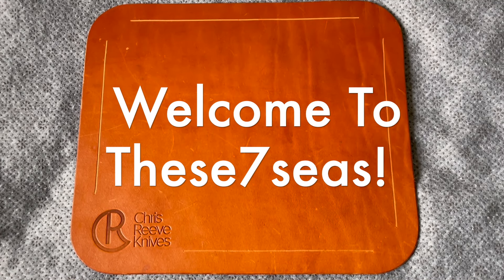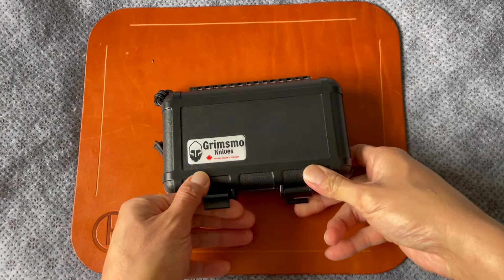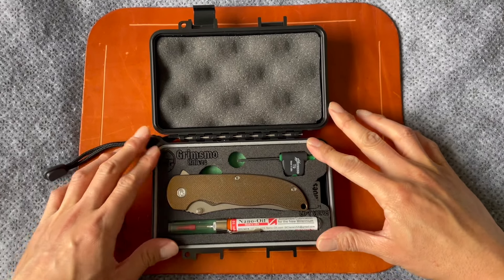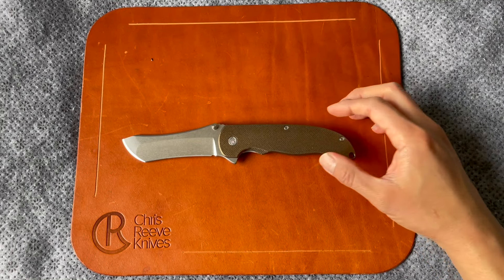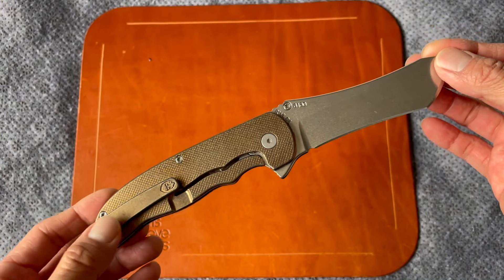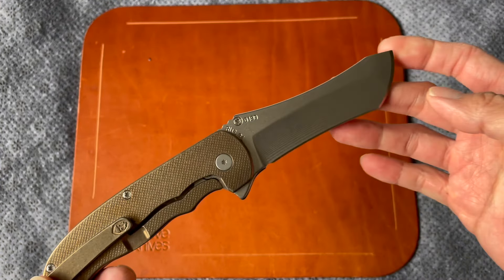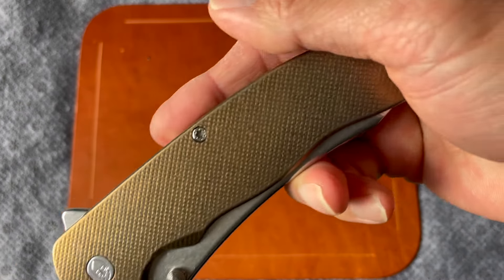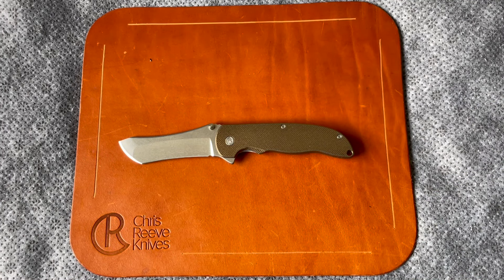Again, I'm late to the game!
Unboxing and first impressions of the Grimsmo Norseman! Does it still impress?